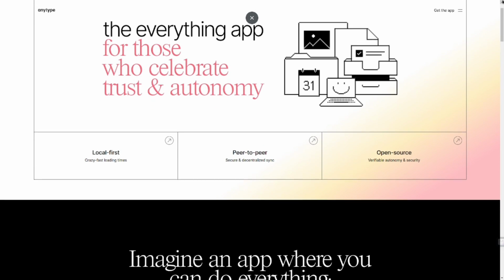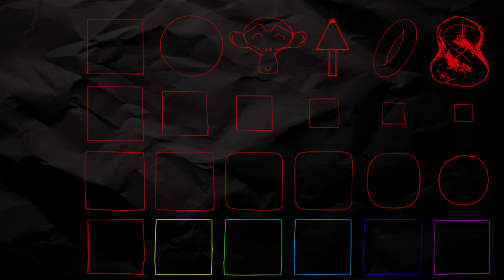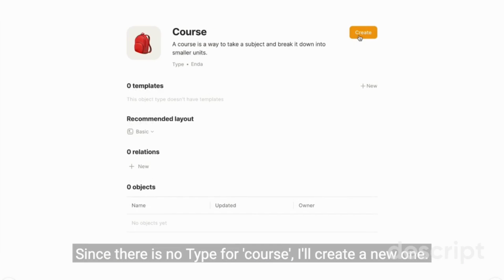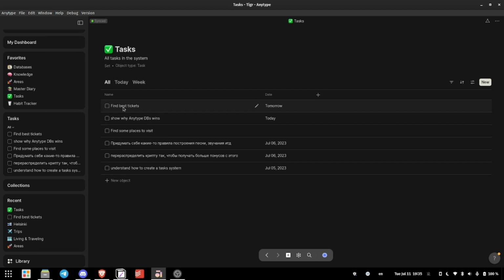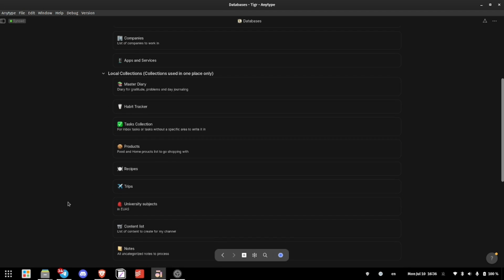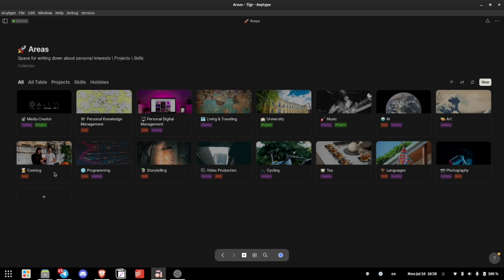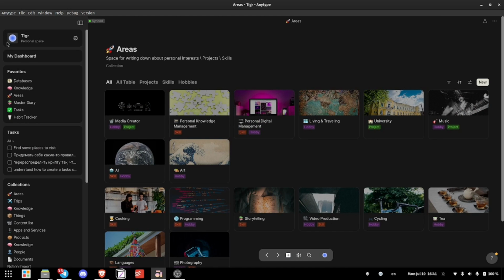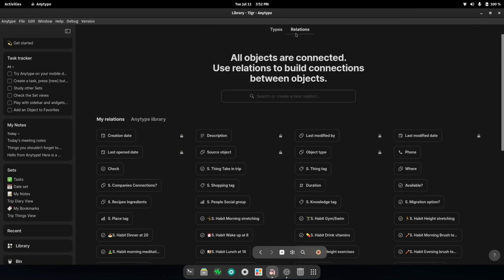What is Anytype? (in 5 minutes) + My setup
Link to the template: (deleted)

Short Description:
Anytype is a productivity and note-taking app that allows you to build a second brain, manage projects, and organize your life. It stands out from other apps like Notion and Obsidian with features such as offline-first capability, encrypted peer-to-peer syncing, and upcoming open-source availability. Anytype's structure is unique with addition of relations that can be added to any object, allowing for flexible and reusable properties. The app also includes collections, sets, and various views for organizing and filtering your data. This video offers a demonstration of my system setup and provides a template for importing into your own Anytype instance. Despite some current limitations, Anytype is amazing for use due to its potential!

 - Timestamps -
00:00 What is Anytype?
00:59 How Anytype works?
01:33 Relations
02:36 Types
03:27 Collections
03:57 Sets
05:00 My setup
10:32 How to Import template